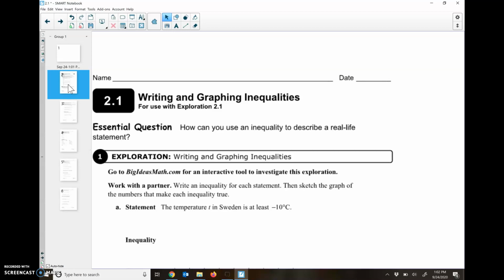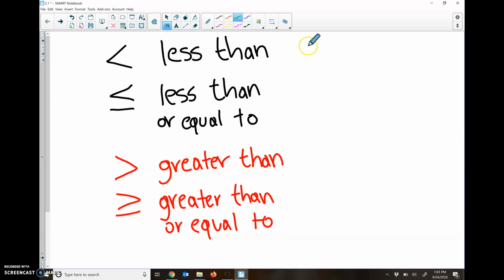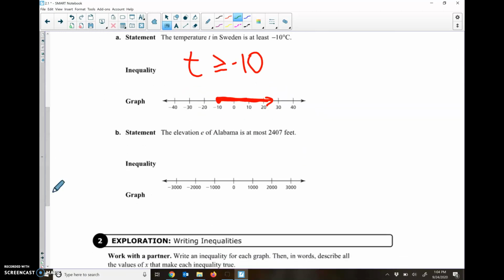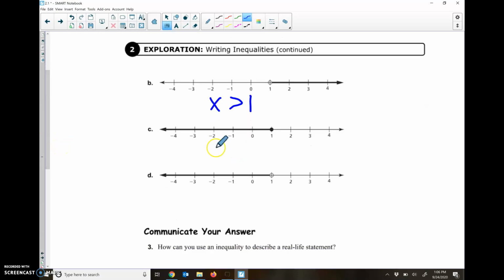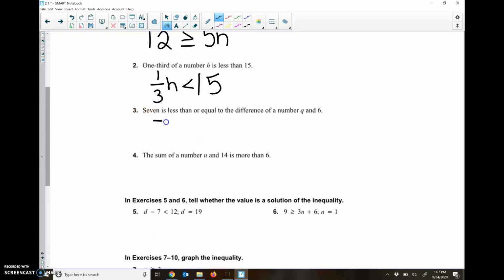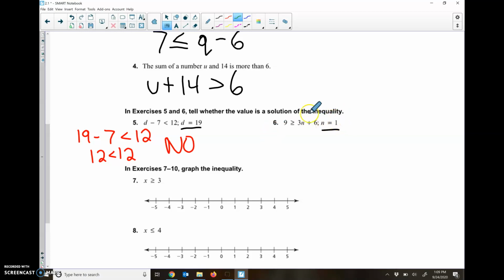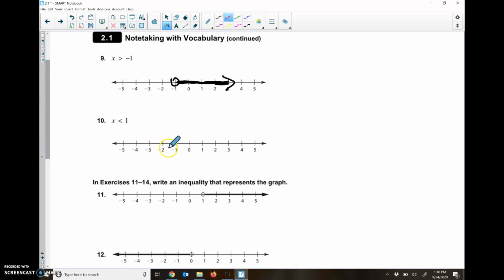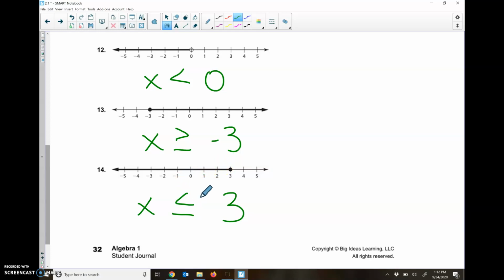2.1 Writing and Graphing Inequalities